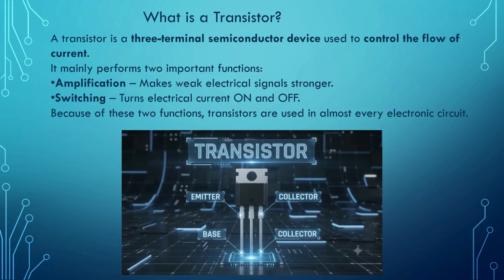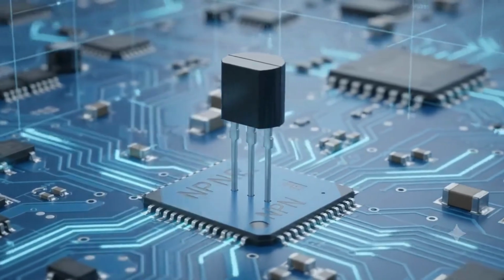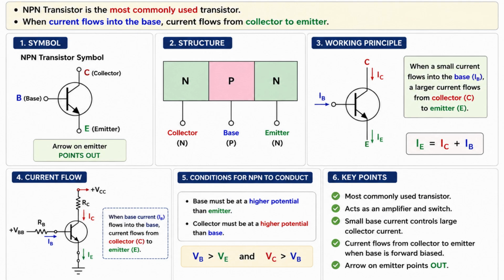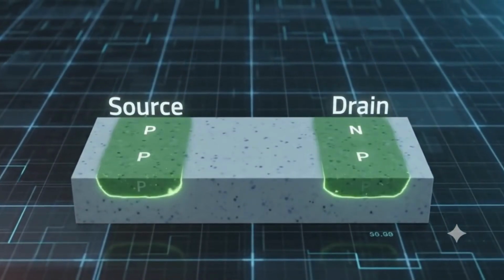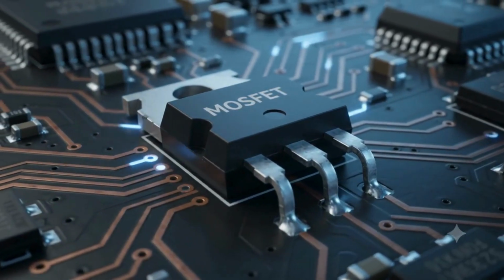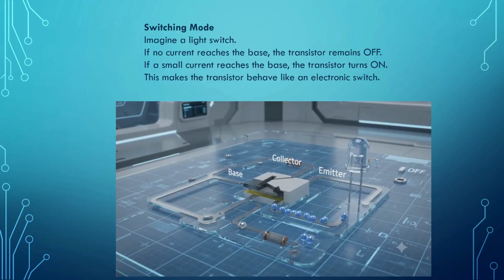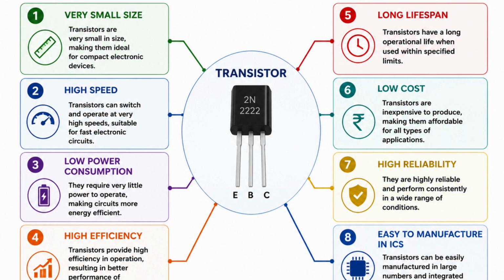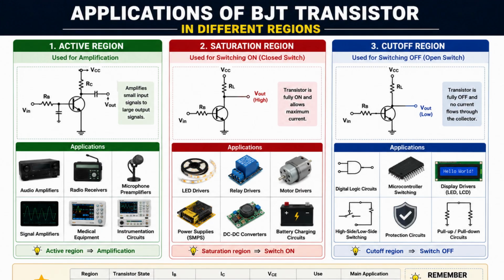transistor tutorial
# Transistor Explained | NPN vs PNP | Active, Saturation & Cutoff Regions | Electronics Basics

In this video, you'll learn everything you need to know about the **BJT Transistor** in a simple and beginner-friendly way.

📚 **Topics Covered:**
✔ What is a Transistor?
✔ NPN and PNP Transistors
✔ Transistor Symbol Explanation
✔ Base, Collector, and Emitter
✔ How a Transistor Works
✔ Active Region
✔ Saturation Region
✔ Cutoff Region
✔ Real-Life Applications

Whether you're an engineering student, electronics beginner, hobbyist, or preparing for interviews, this tutorial will help you understand transistor fundamentals clearly.